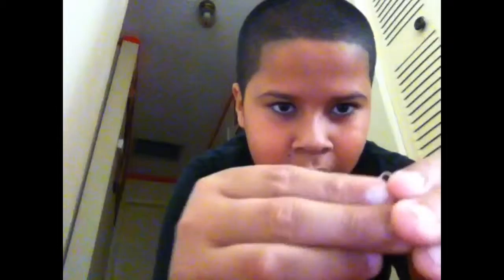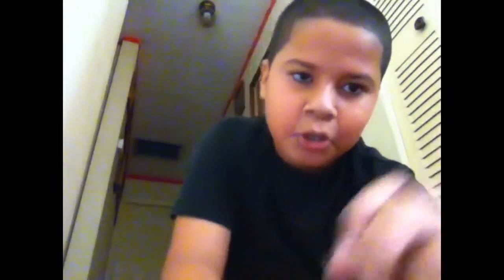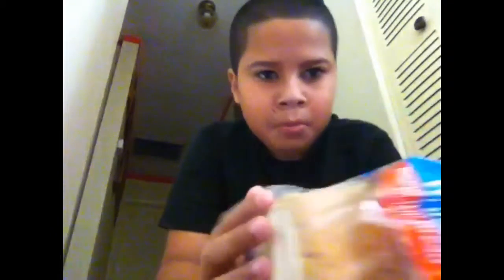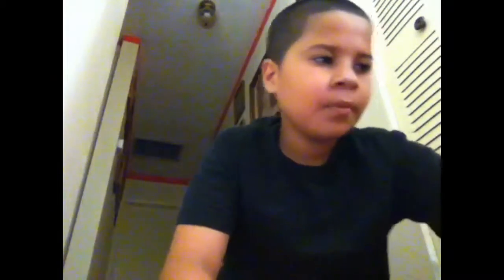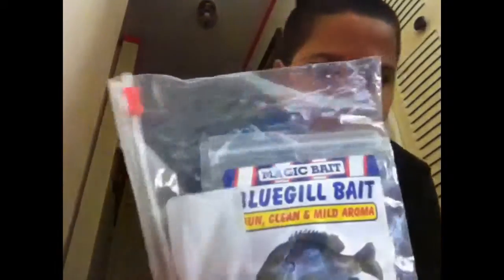Bait and places